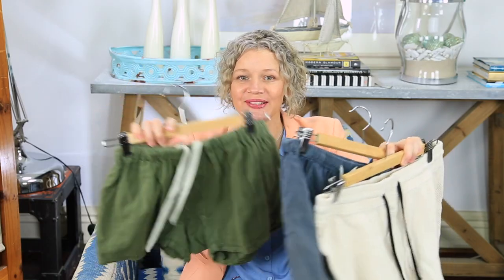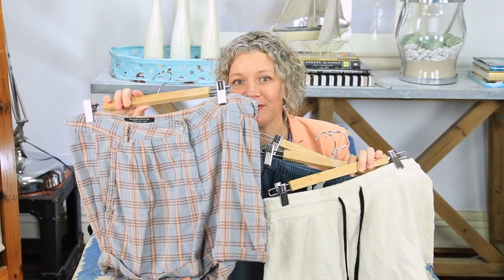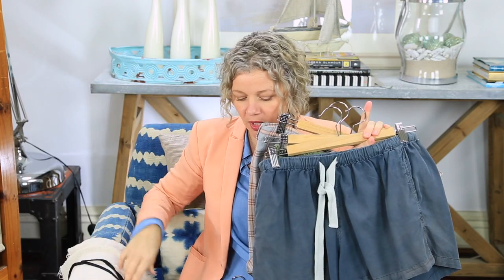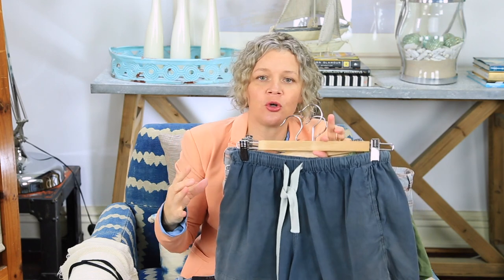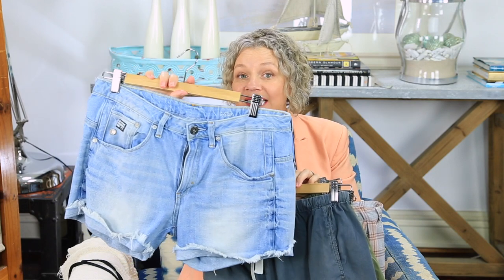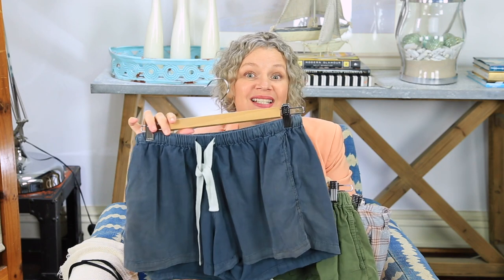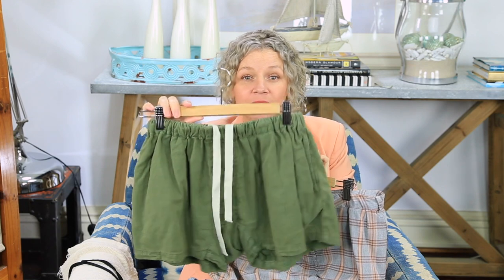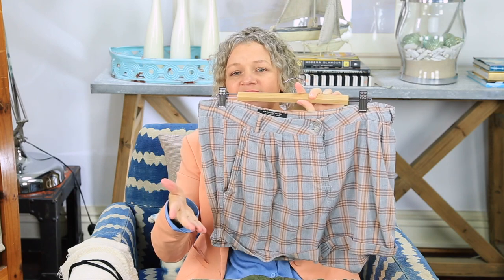Shorts The Perfect Wardrobe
Hello, I'm Nat Tucker and welcome to Make It Look Easy.

We are in the middle of getting summer ready, aren't we? One of the great things to do is to make sure we have all we need. Planning it out so that summer is a breeze so you can sit back and can relax. Okay so let's talk about shorts Having the perfect wardrobe and building the perfect wardrobe is about having the perfect amount of shorts.

Nat xo

You can check out more from me on personal style, trends, and tips over